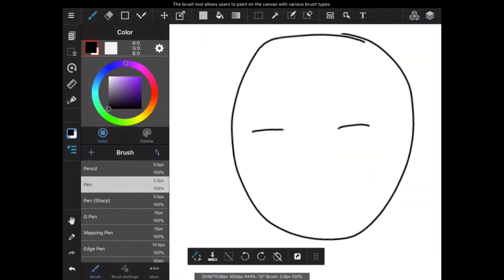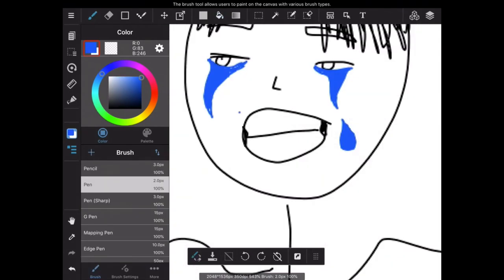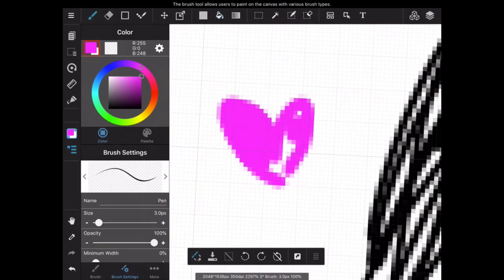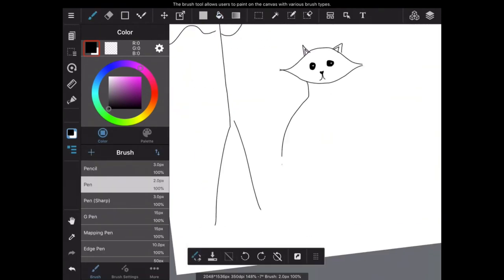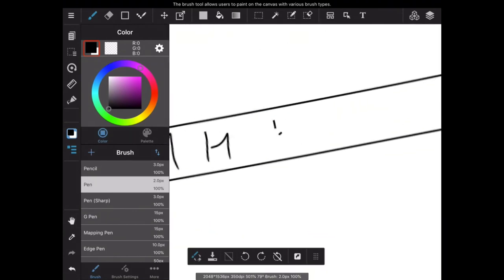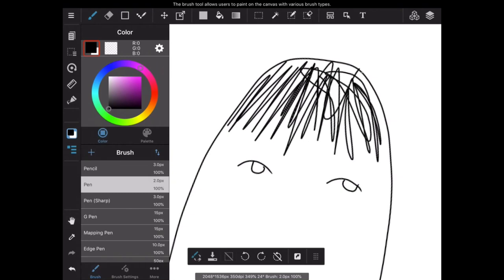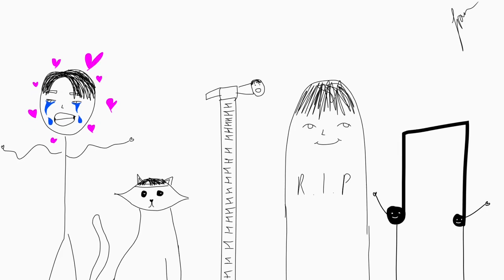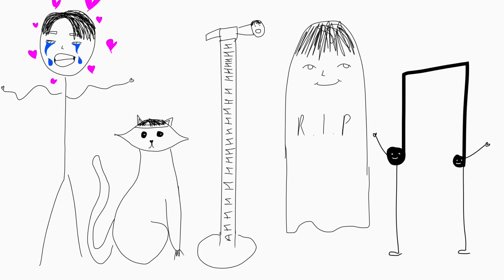An Unhelpful Guide To Drawing Imfact